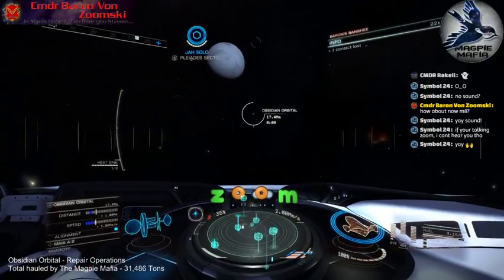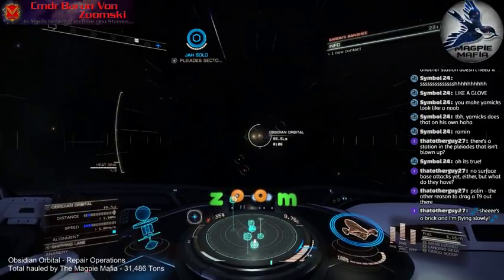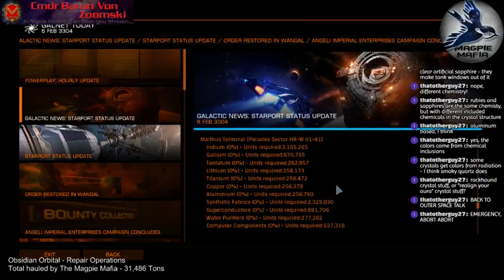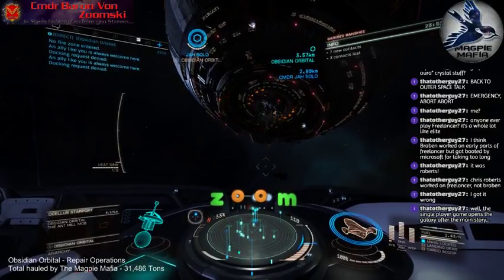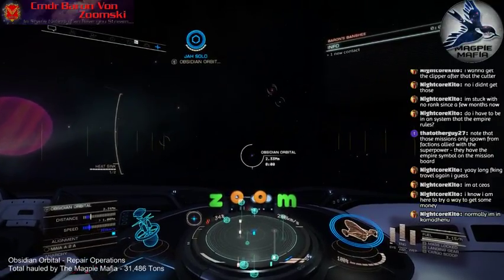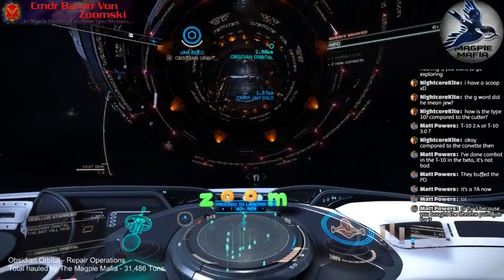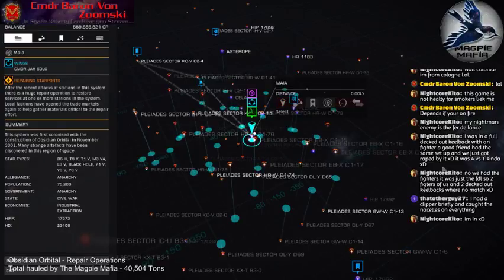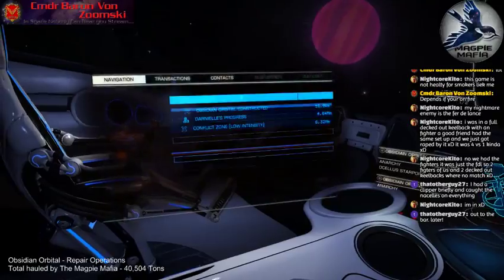Elite Dangerous - Fixing Obsidian Orbital - Continued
Join the Baron and his friends as we follow the call of help from Obsidian Orbital.

Hauling goods from systems to Obsidian Orbital for a couple of hours.

Total as of Start - 1776 Tons of Insulating Membrane shipped.

Location - Maia - Obsidian Orbital

"Da Magpie Mafia welcome this opportunity to help the Ant hill Mob and their endeavours in the Maia System...Nuff said"